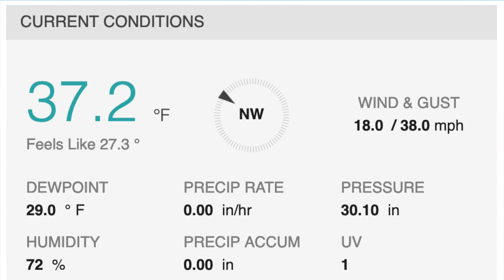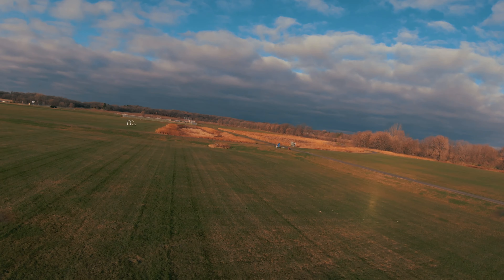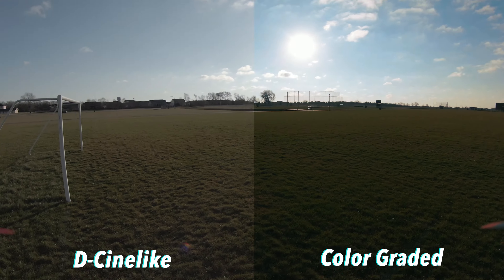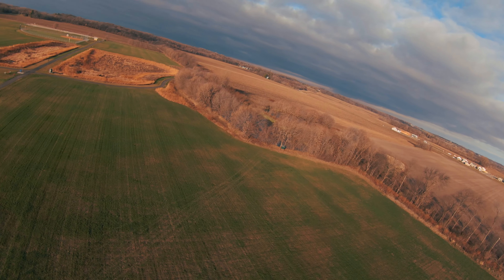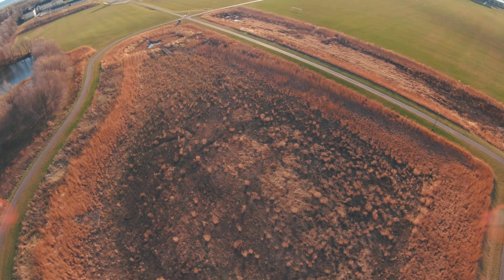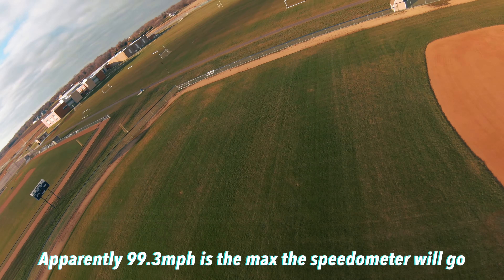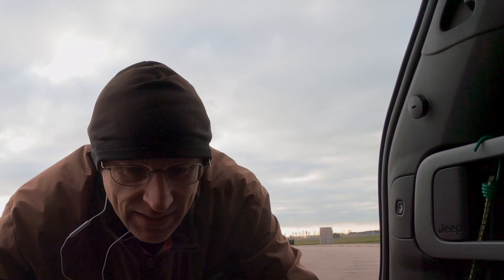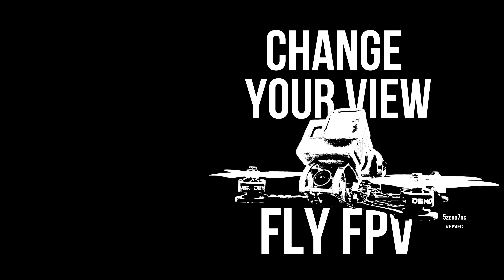DJI FPV Drone Speedometer Maxes Out at 99.3mph?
Today I unlocked full manual mode on the DJI FPV drone and took it for a flight on a VERY windy day.  Even with a hefty tail wind the drone's built in speedometer will only go as high as 99.3 MPH.  Pretty sure the drone was going at least 99.9 MPH :)  ( the legal limit )

I also tested out the 4:3 aspect ratio, d-cinelike color, and LIVE AUDIO ( which I love by the way )

Want to know if they drone stopped at 99.3 mph or was actually breaking 100 mph?